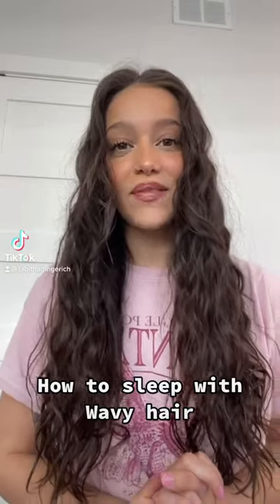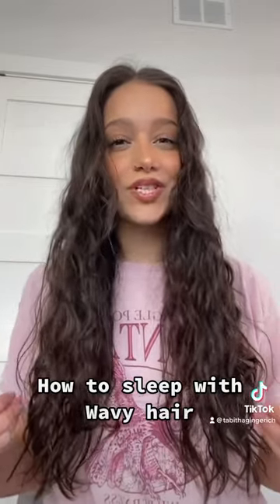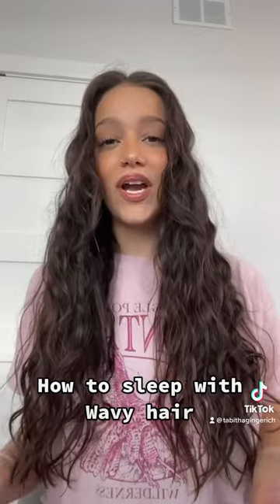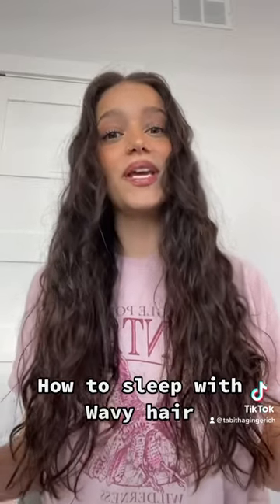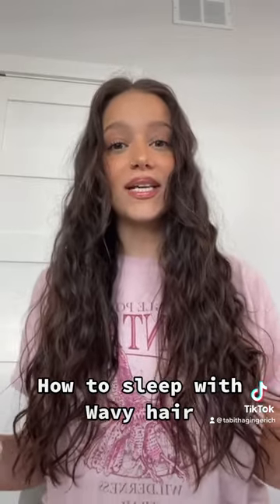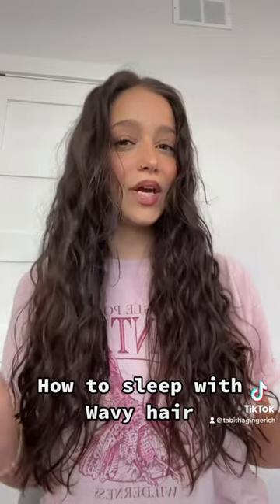How to sleep with Wavy hair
where I bought my french style pin (called the swerve pin on here)
Silk bonnet: